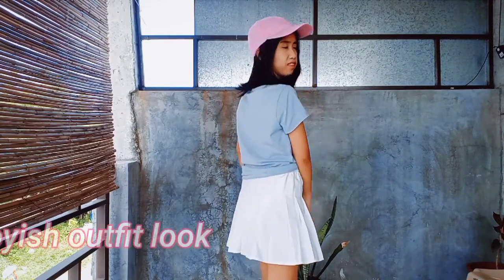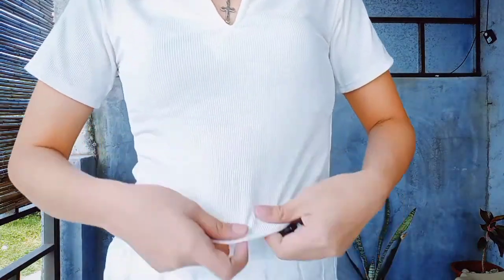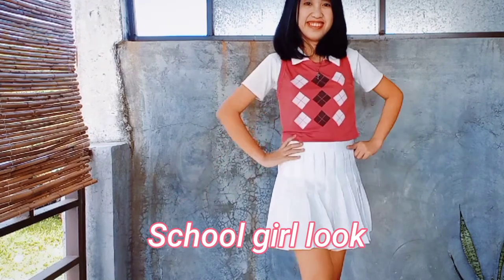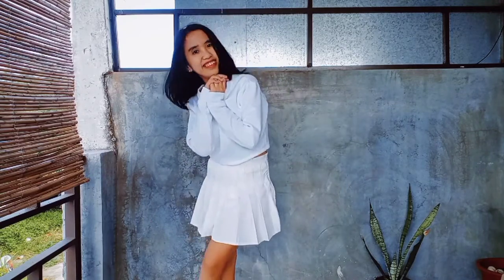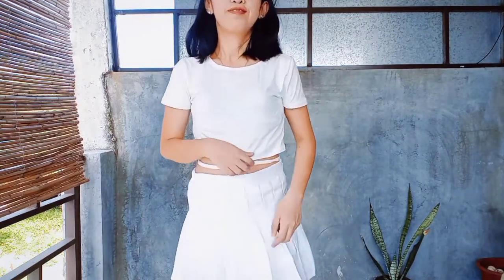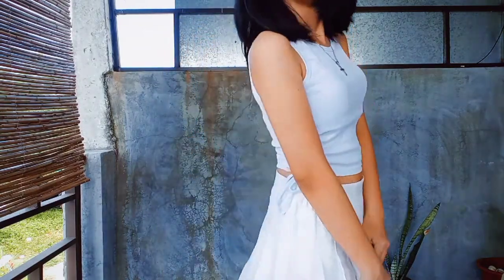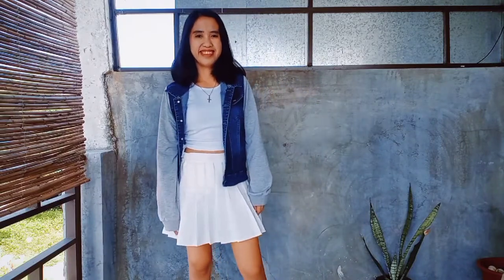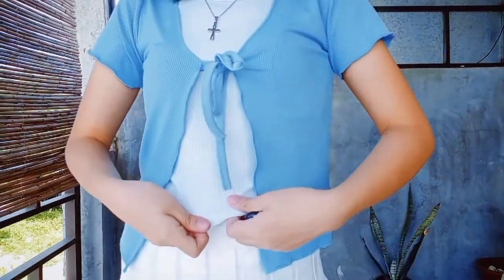8 ways to style a white pleated skirt | Theresa Denise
Hello guys!!
I just wanna share you some outfit ideas for white pleated skirt. Hope you like it, actually this is my first time to make this kind of video kaya sana magustuhan nyo po.

All of the items na nabili ko from Shopee is sa sale ko nabili kaya super affordable ng mga price.

Links:
* Kily.PH Pullover Terno Trendy Korean Inspired Fashion Coordinates Top Shorts Sweater 21A0003
* Angelcity V Neck Collared Tee Polo Crop Top Retro Lapel Rib-knit Tops Coll
* Angelcity Argyle Print Croptop Rib Knit Tank Top Round Neck Plaid Print Sleeveless Tops
* Angelcity NEW Tie Front Knit Cardigan Crop Top Korean Style CAR

If you like this video please click the like button and if you haven't subscribed to my channel yet please click the subscribe button and the notification bell to be updated.

♥ About me ♥

Name: Theresa Denise Matala
Age: 27 years old
Address: Bolbok Lipa City
Lyka: callmebluueheart
Wattpad: akosibluueheart